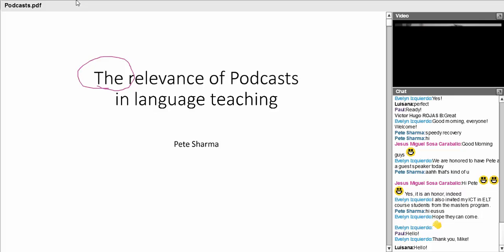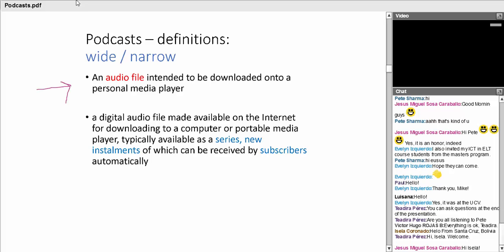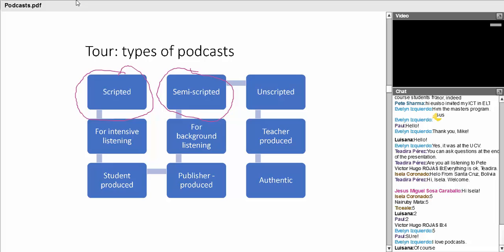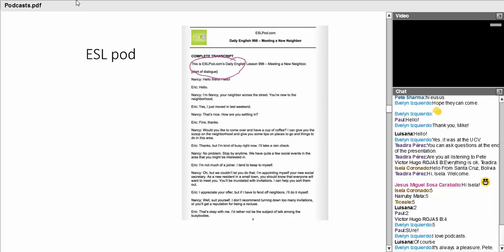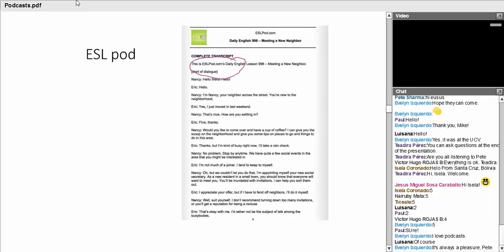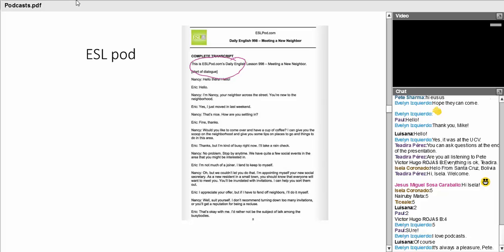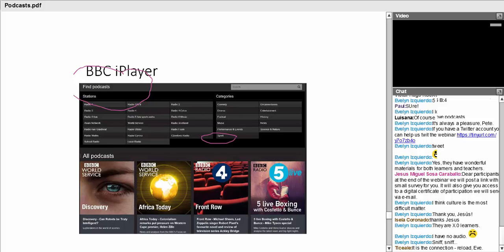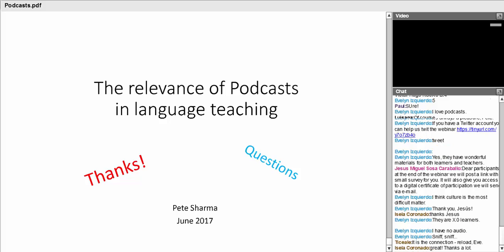Pete Sharma: Relevance of podcasts in ELT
Diplomado Tecnologías de Información y Comunicación en la Enseñanza/Aprendizaje de las Lenguas Extranjeras. Curso: Podcasts en la EALE. Universidad de los Andes.